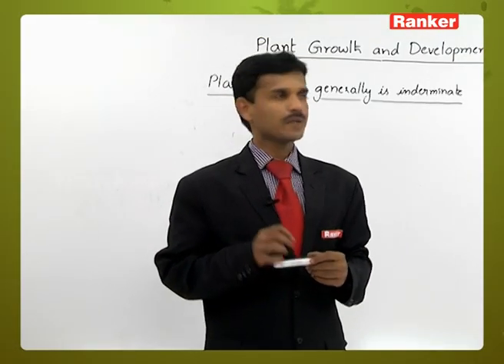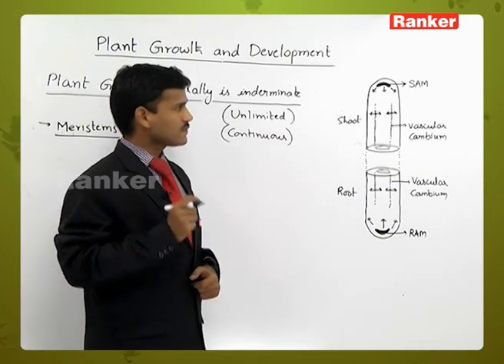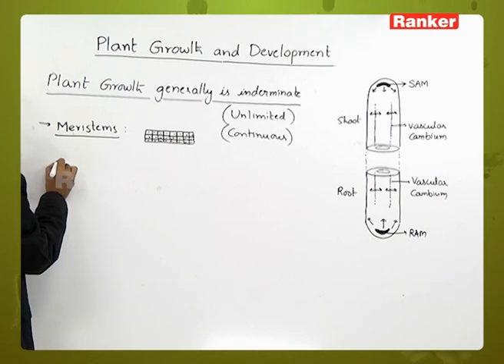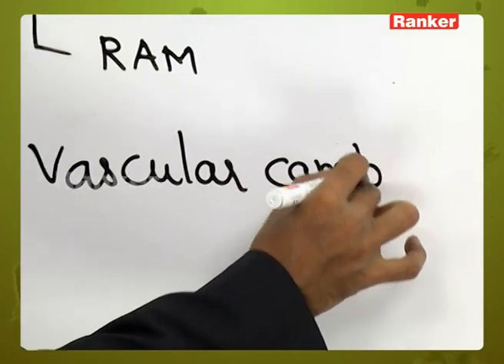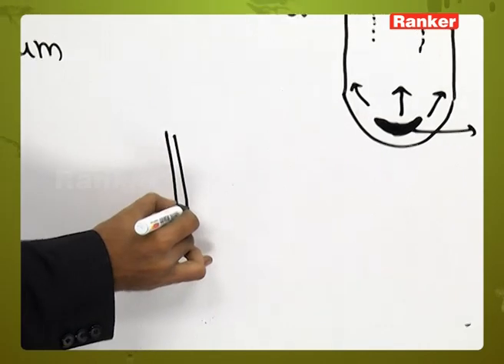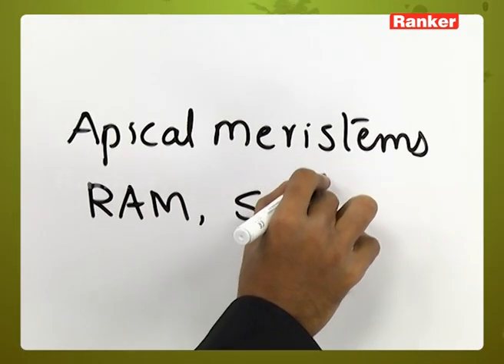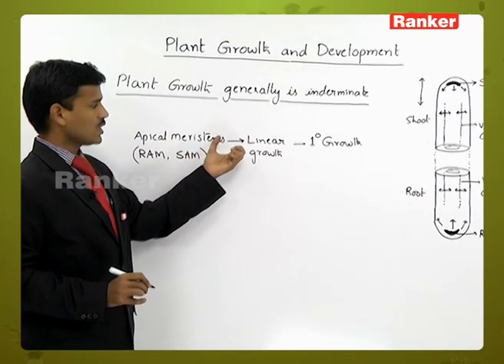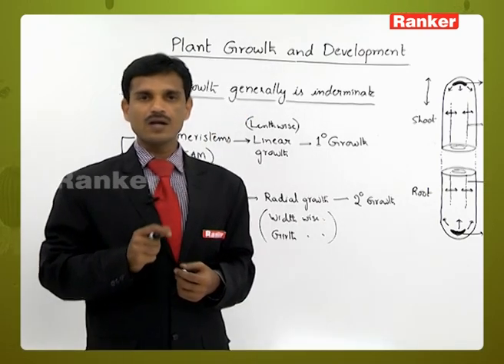Plant Growth is Indeterminate | Plant Growth and Development | Plant Physiology | Botany | V Sreeman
This lecture video deals primarily with how the growth of plants is determined in Plant Growth and Development in Plant Physiology which is briefly explained by V. Sreeman Sir.